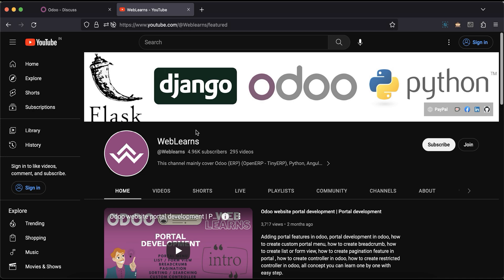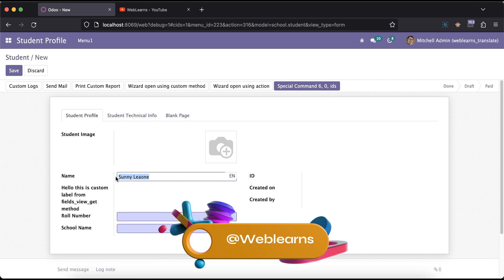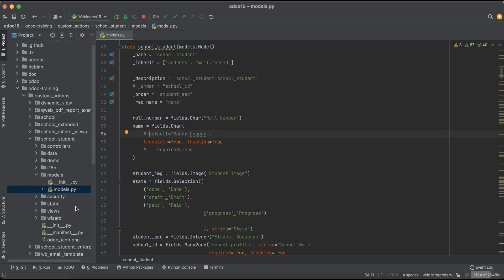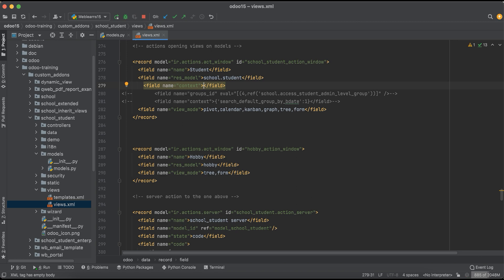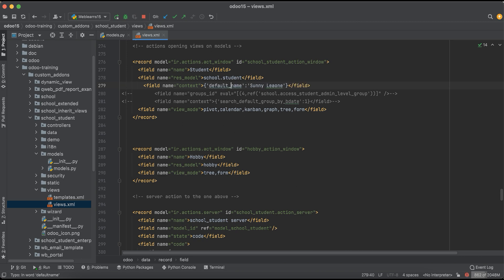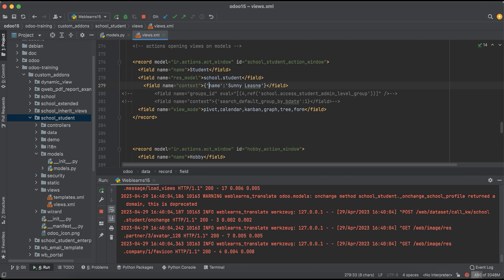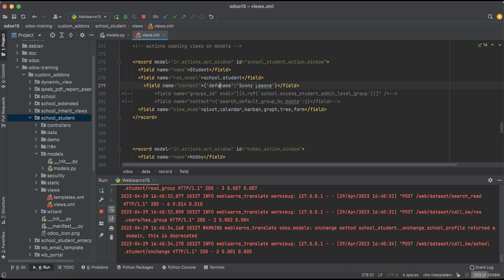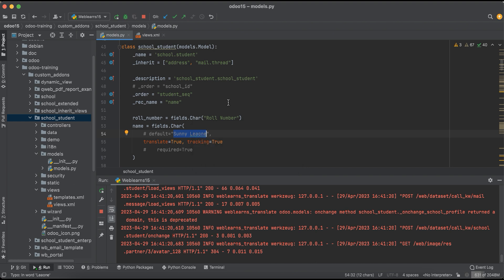How to set default value for fields in Odoo | Context Tutorial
How to set default filter or group by option in odoo or default search filters auto set or group by in odoo. In Odoo, you can use the "context" feature to set default values for fields in a form view. This can be achieved by adding the default value as a key-value pair in the context dictionary of the form view. When a user opens the form view, the specified default value will be pre-populated in the corresponding field. This is a useful feature for reducing the amount of data entry required by users and for ensuring consistency in data entry. By setting default values using context, you can improve the usability and efficiency of your Odoo application. Additionally, the context can be used to dynamically set default values based on the user's role, the current record, or other criteria.

In case you missed previous discussion about Introduction about context in Odoo?. Please check below link.

Odoo tips and tricks: Setting default values with context
Odoo best practices: Default values in forms
Efficient data entry in Odoo with default values using context

Support me :-